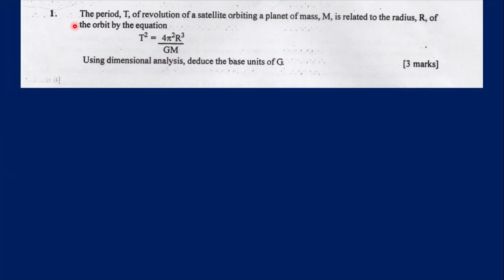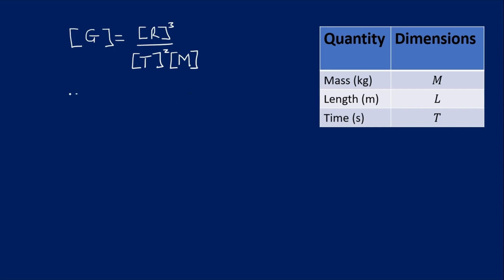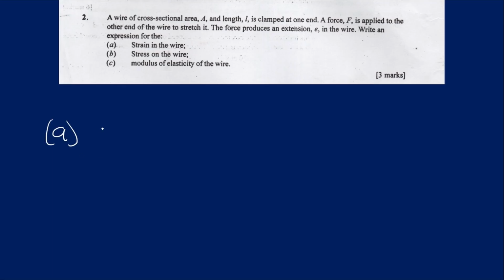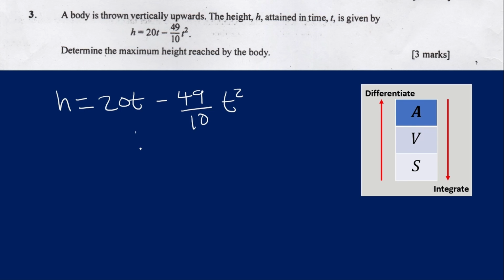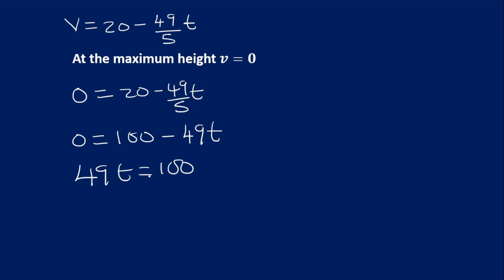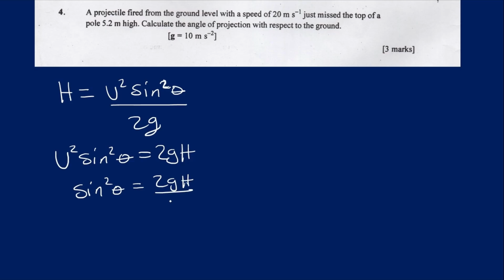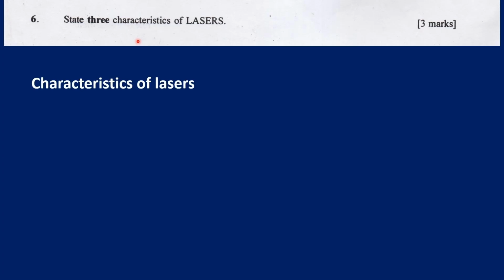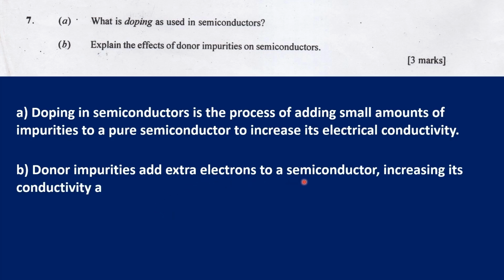WASSCE 2022 Physics Theory Past Questions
In this video, we solve the WASSCE 2022 Physics Theory Past Questions (Part 1), covering important topics such as scientific units and measurements, concepts and properties of matter, kinematics, magnetism, fiber optics, and electronics. Each question is carefully explained with step-by-step solutions to help you understand key concepts and improve your problem-solving skills.
This is a great resource for students preparing for WASSCE, NECO, and other physics exams. Watch till the end to boost your confidence and master these essential physics topics!